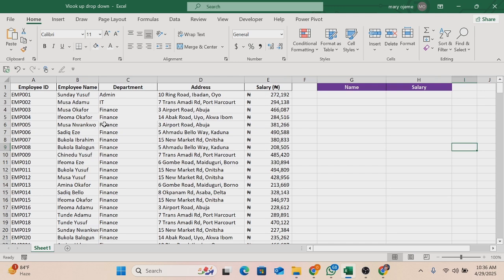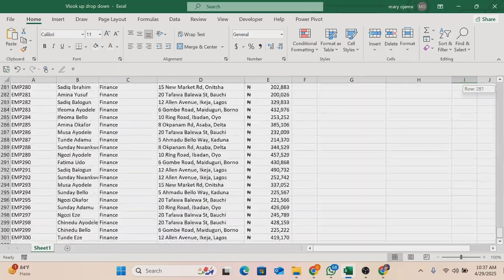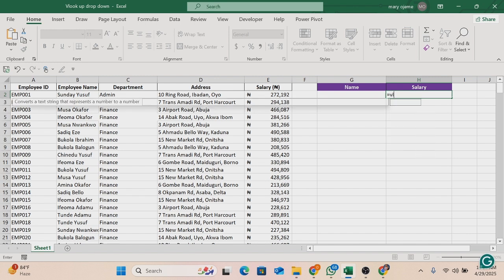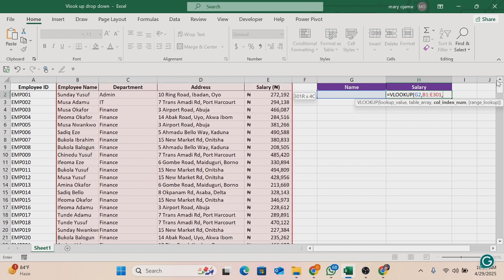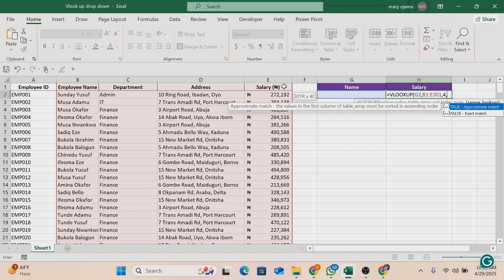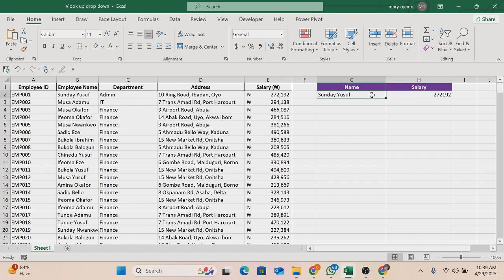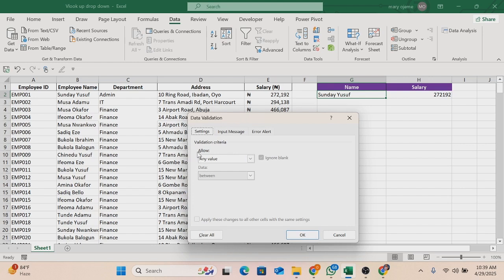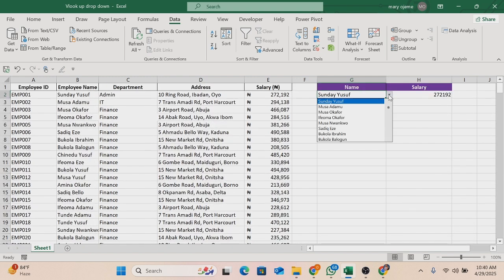Data Validation Meets VLOOKUP: A Simple UX Upgrade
Making Excel a Little Smarter with Dropdown + VLOOKUP
Sometimes the simplest Excel tricks make a big difference!

In this quick video, I show how to use a dropdown list with VLOOKUP so you can select something, like a product name, and instantly see the related info, like its price.
It’s one of those small things that make your sheet feel interactive and easier to use.

Whether you're building dashboards, reports, or just cleaning up your spreadsheet life, this one’s worth learning.

🎥 Give the video a watch and let me know if you’ve used this combo before!